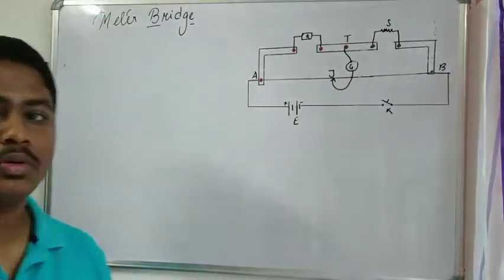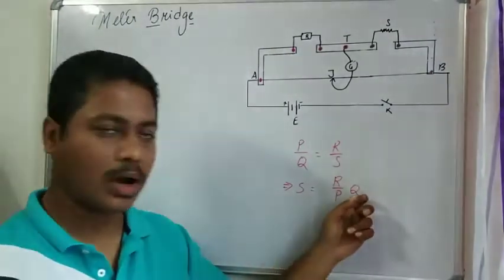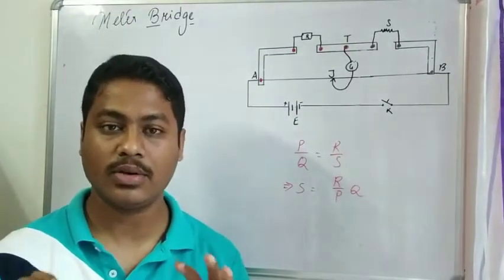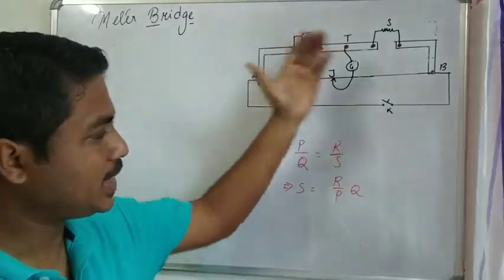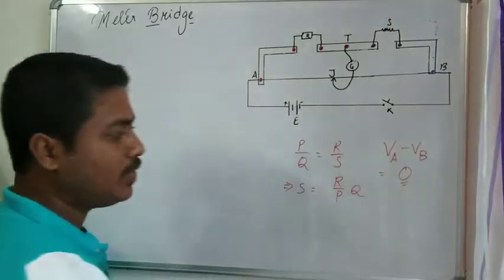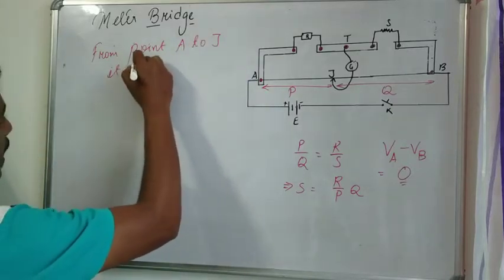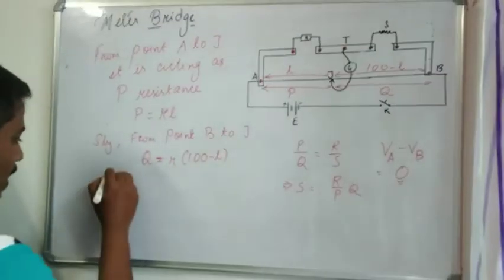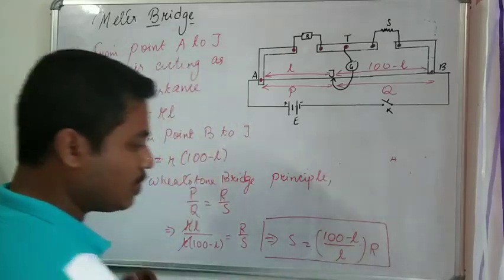Wheatstone bridge application|Meter bridge|Class XII Ncert Physics|Chapter 3